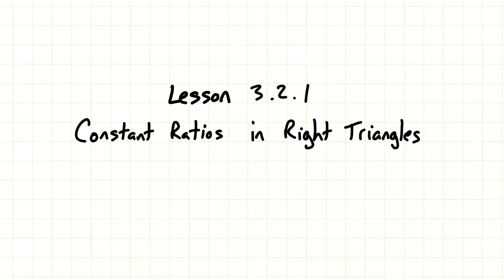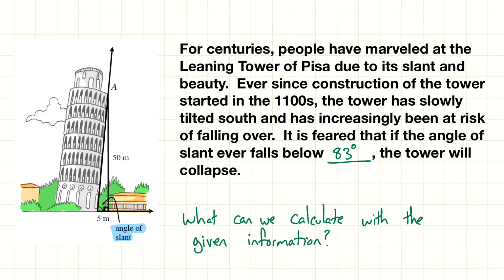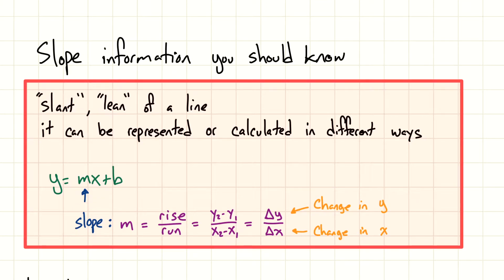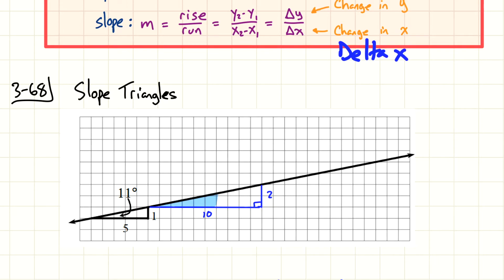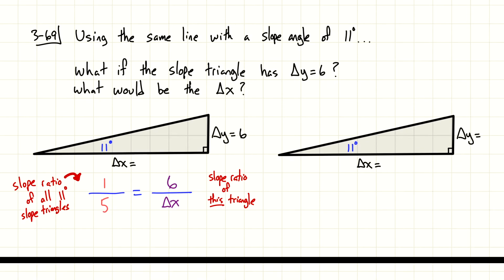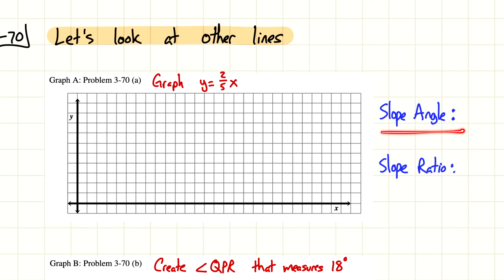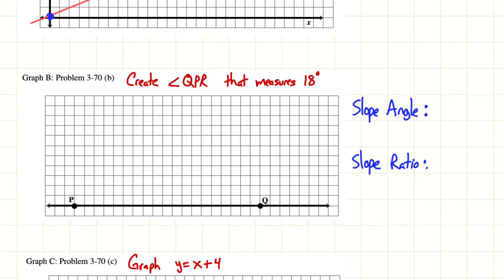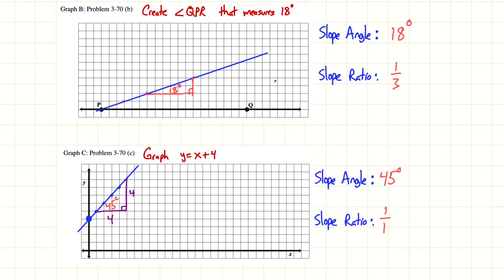3.2.1 Constant Ratios in Right Triangles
Lesson 3.2.1 Constant Ratios in Right Triangles